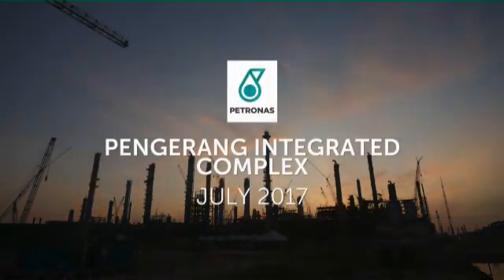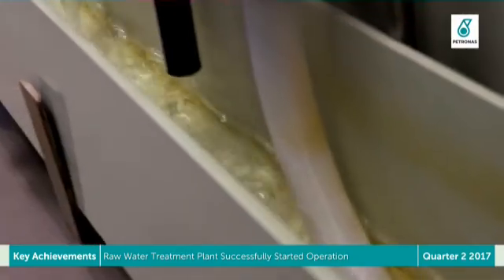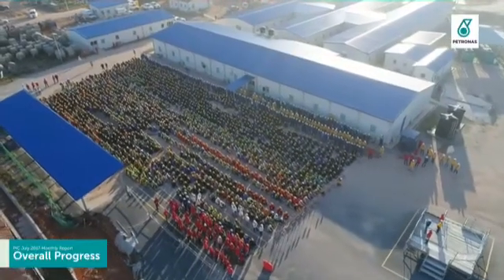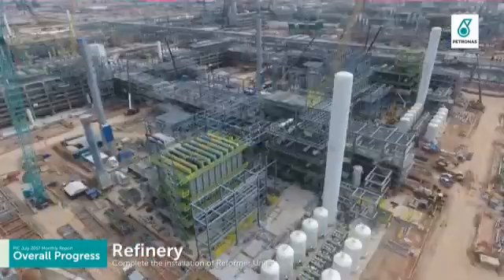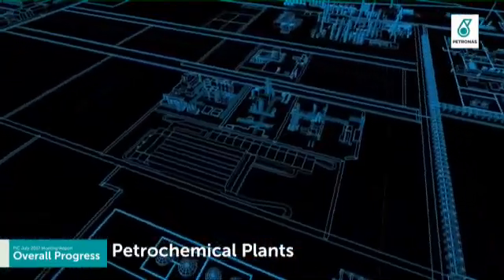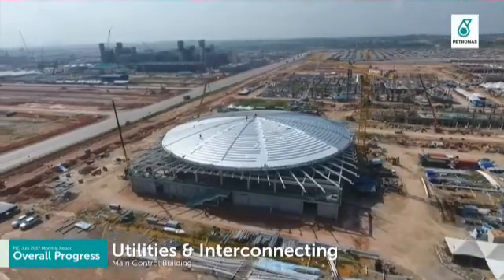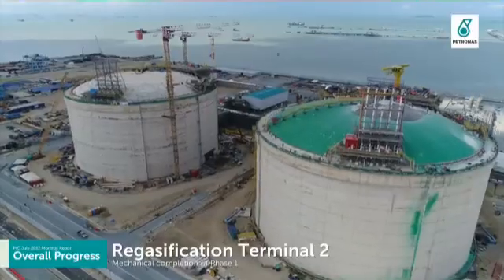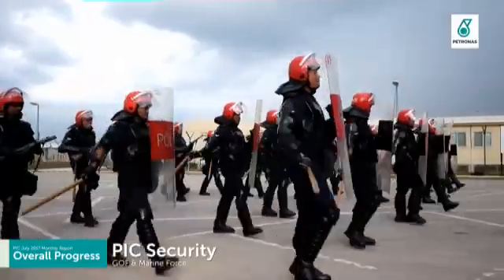PETRONAS RAPID Pengerang Progress as July 2017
Petronas Refinery and Petrochemical Integrated Development (RAPID) project at Pengerang, Johor progress as July 2017.

Video courtesy from PIC website.